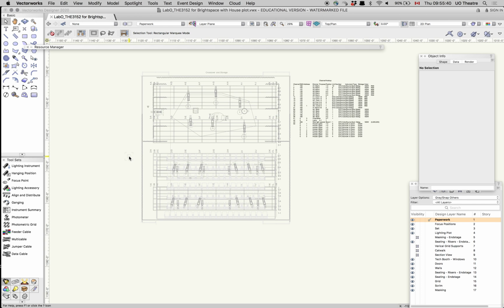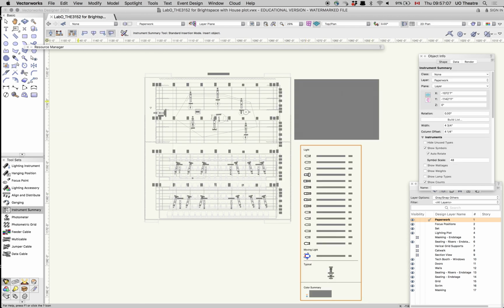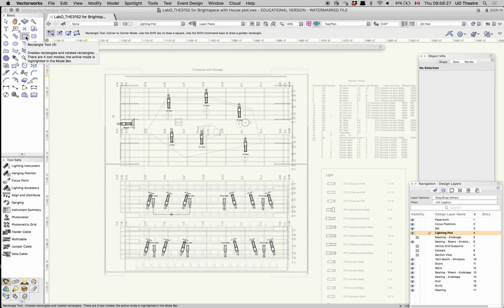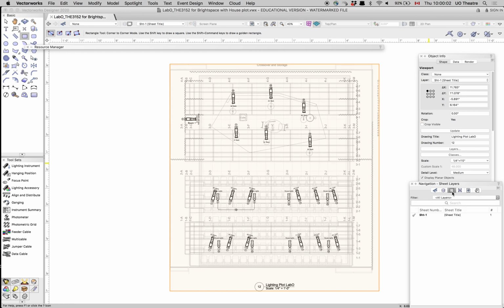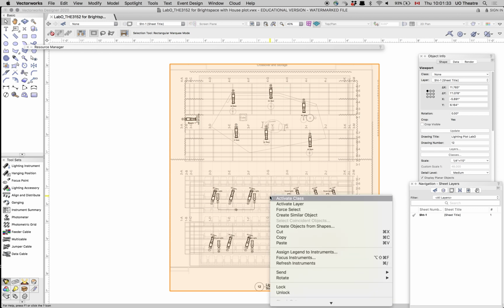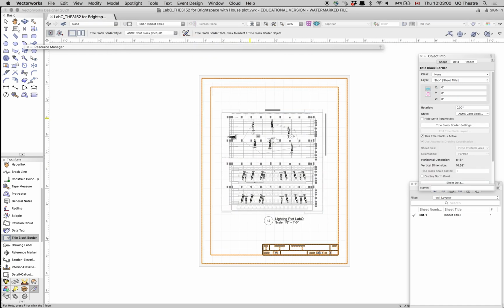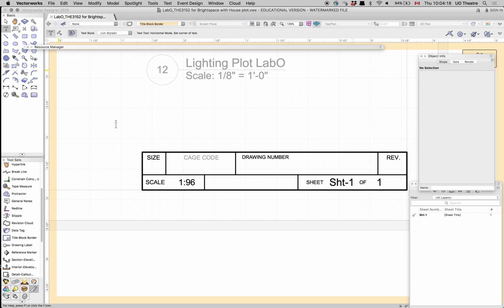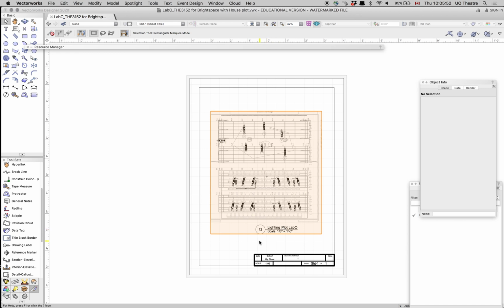Vectorworks Lighting 8 Title Block